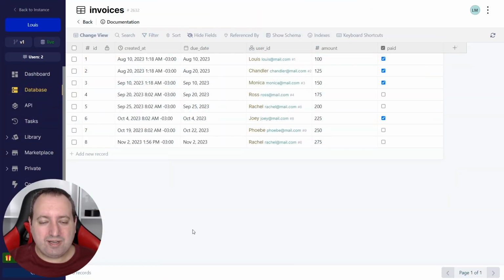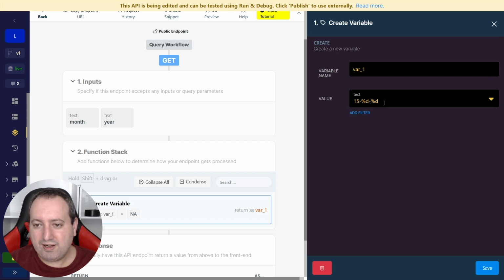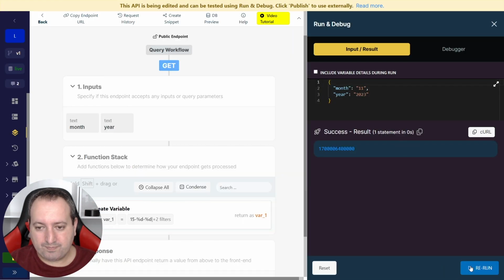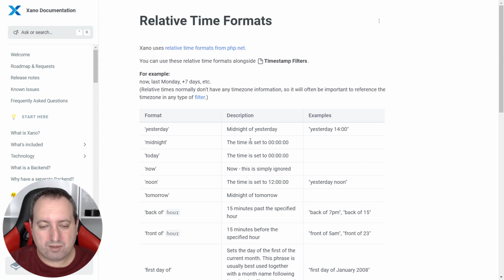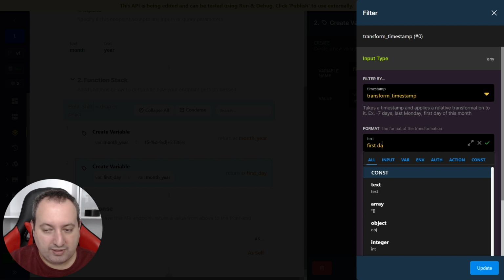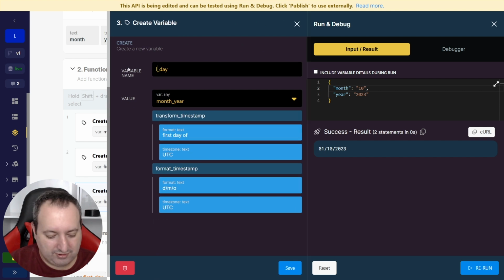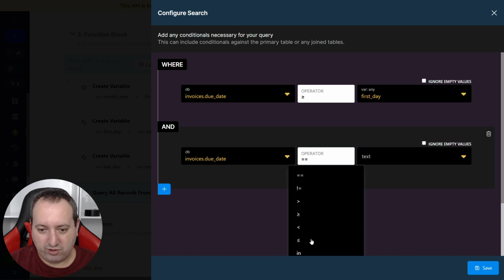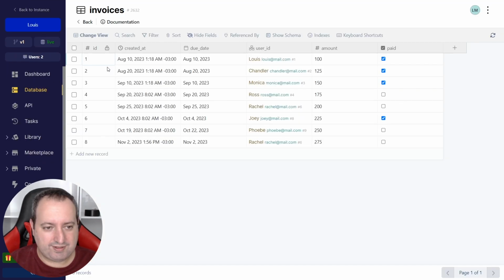Querying Database Tables by a Specific Month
Timestamps and dates play a crucial role in structuring data within applications, and Xano streamlines the task of manipulating them through powerful filters. In this video, we'll focus on a specific task: filtering and retrieving data for a particular month.